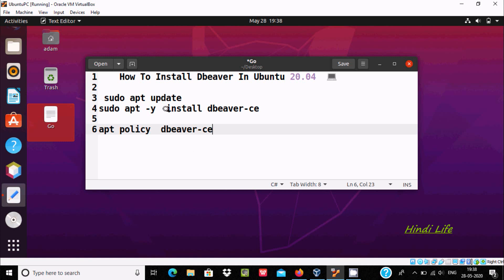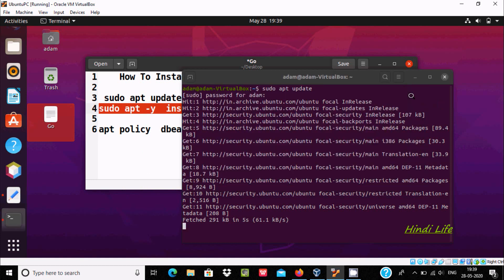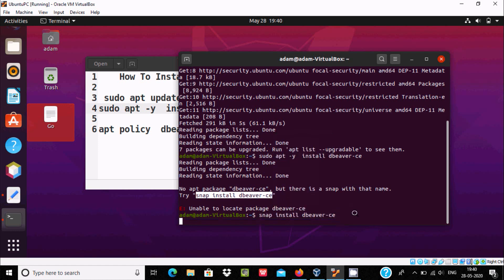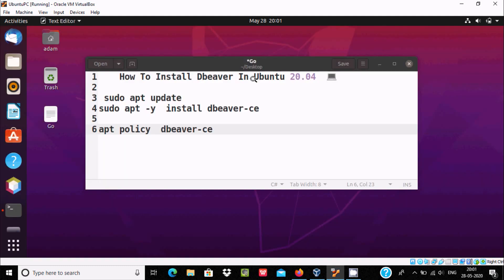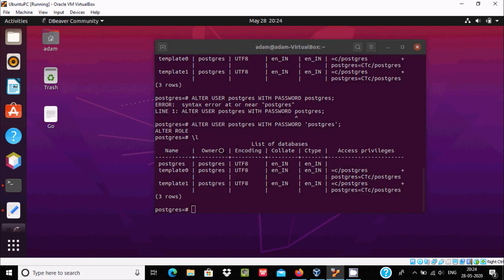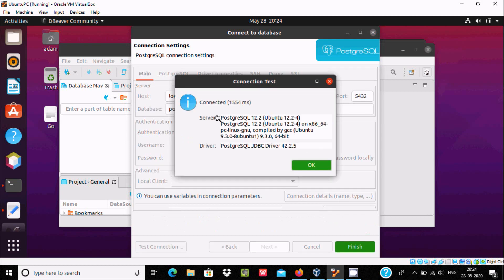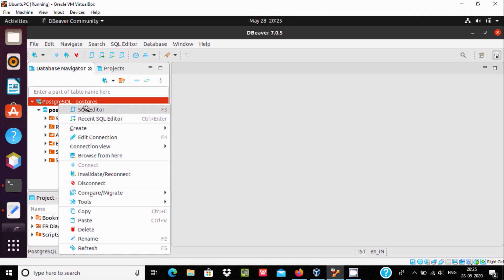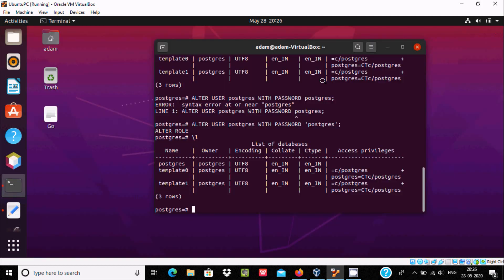How to Install DBeaver on Ubuntu | Connect to Database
How to Install DBeaver on Ubuntu 20.04

How To Install DBeaver Community Edition on Ubuntu 18.04

Install and configure DBeaver on Linux (Ubuntu)